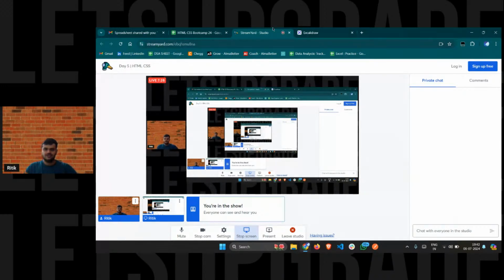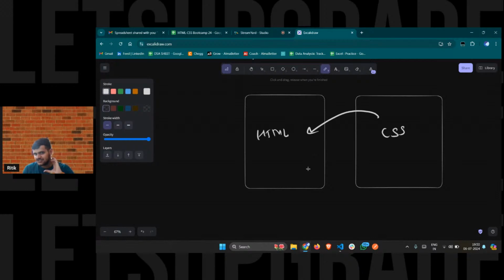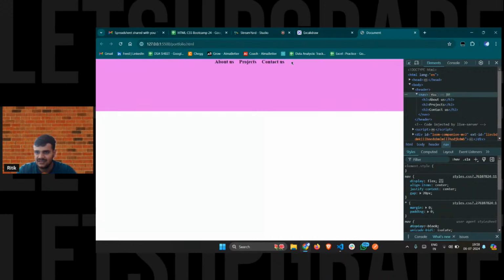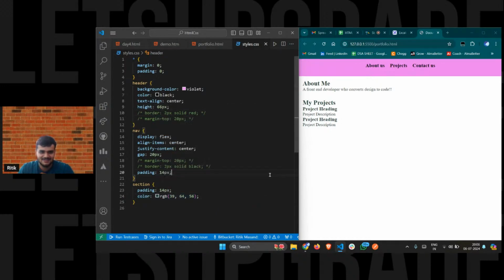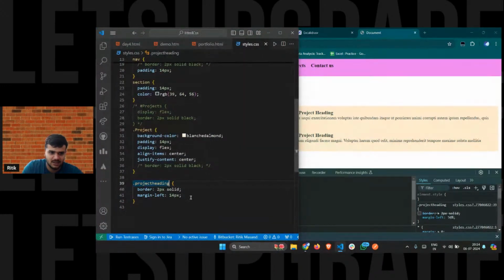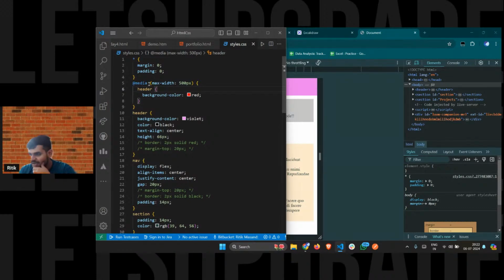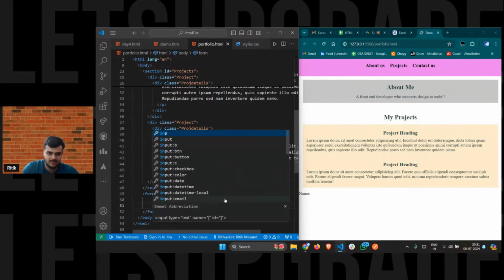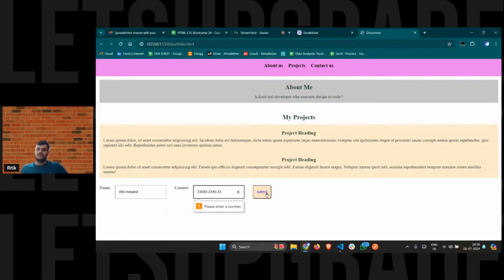Day 5 | Responsive Design and Final Project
HTML & CSS Bootcamp of 5 Days in collaboration with the National Skill Development Corporation, ITM Group of Institutions, and LetsUpgrade🤩

Registration, Attendance, Certificate, Assignments, LU Coins Everything is in one place, Everything is in ONELINK

Enroll for our Upcoming 'JavaScript 5 Days Bootcamp begins on 8th July